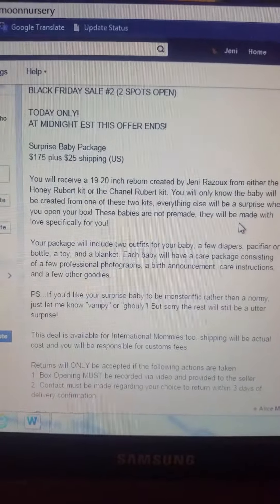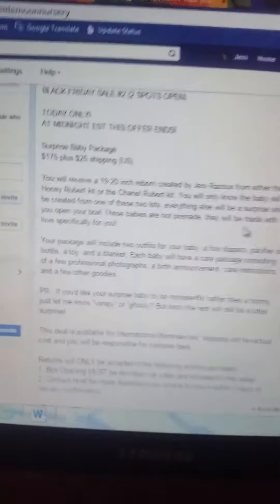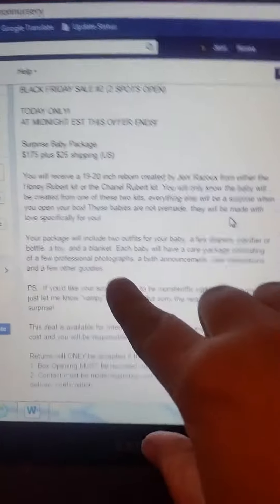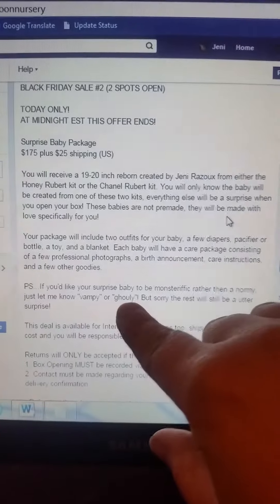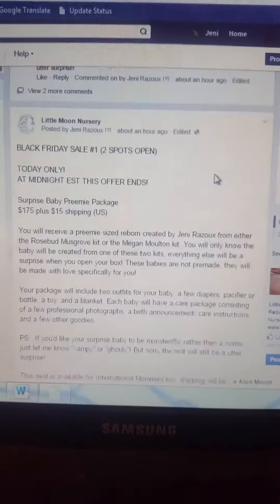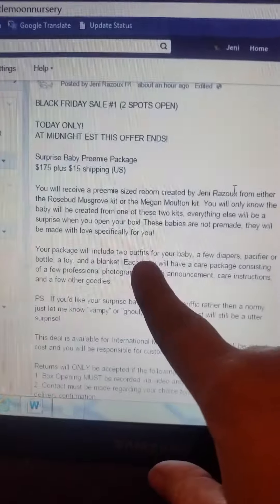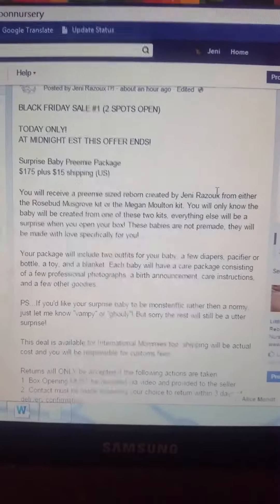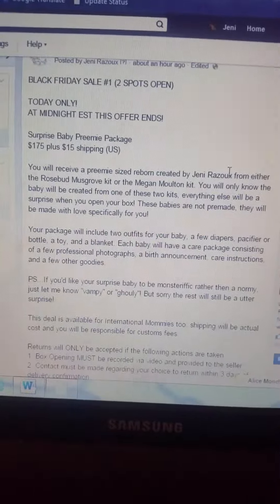Black Friday Surprise Reborn Sale!!!!!!! (SALE #1&2)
or message Jeni Razoux on facebook)

BLACK FRIDAY SALE #1 (2 SPOTS OPEN)
TODAY ONLY!
AT MIDNIGHT EST THIS OFFER ENDS!

Surprise Baby Preemie Package
$175 plus $15 shipping (US)

You will receive a preemie sized reborn created by Jeni Razoux from either the Rosebud Musgrove kit or the Megan Moulton kit. You will only know the baby will be created from one of these two kits, everything else will be a surprise when you open your box! These babies are not premade, they will be made with love specifically for you!

Your package will include two outfits for your baby, a few diapers, pacifier or bottle, a toy, and a blanket. Each baby will have a care package consisting of a few professional photographs, a birth announcement, care instructions, and a few other goodies.

BLACK FRIDAY SALE #1 (1 SPOT LEFT)
Surprise Baby Package
$175 plus $25 shipping (US)

You will receive a 19-20 inch reborn created by Jeni Razoux from either the Honey Rubert kit or the Chanel Rubert kit. You will only know the baby will be created from one of these two kits, everything else will be a surprise when you open your box! These babies are not premade, they will be made with love specifically for you!

PS...If you'd like your surprise baby to be monsteriffic rather then a normy, just let me know "vampy" or "ghouly"! But sorry the rest will still be a utter surprise!

This deal is available for International Mommies too, shipping will be actual cost and you will be responsible for customs fees.

Returns will ONLY be accepted if the following actions are taken:
1. Box Opening MUST be recorded via video and provided to the seller
2. Contact must be made regarding your choice to return within 3 days of delivery confirmation

~Refunds will not be released until the item is back in my possession safely and the previous actions stated above are taken.~

Shipping & Handling
International buyers will be responsible for any customs and/or international related charges at their customs.